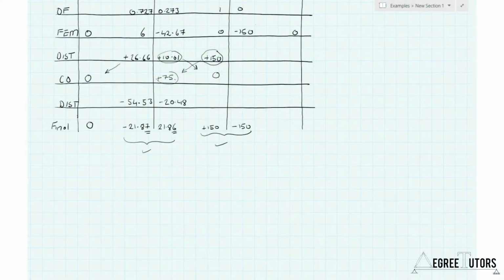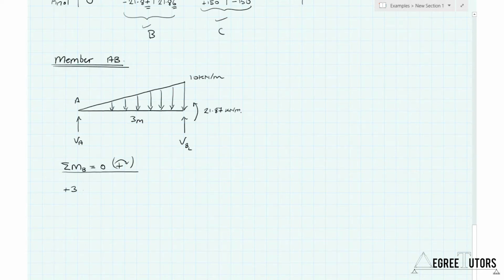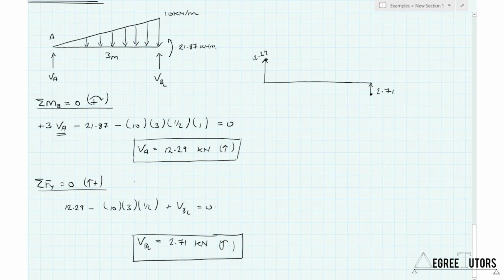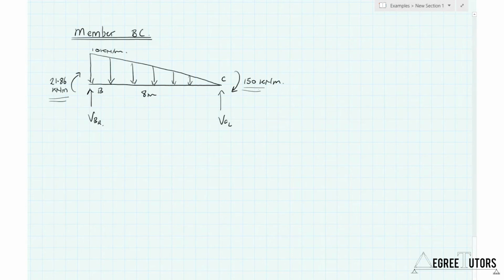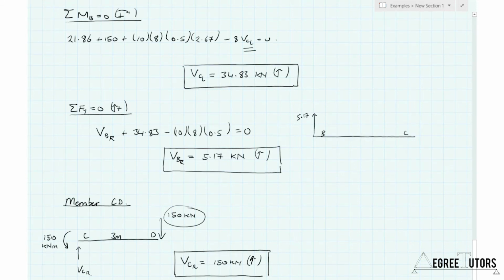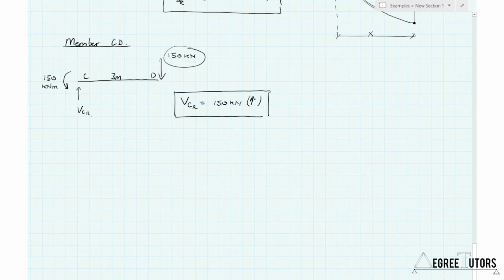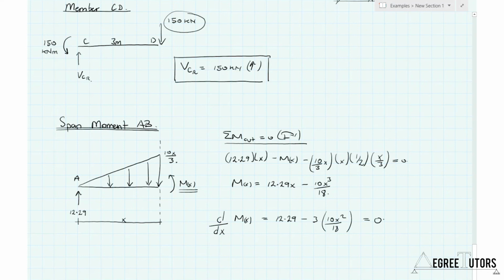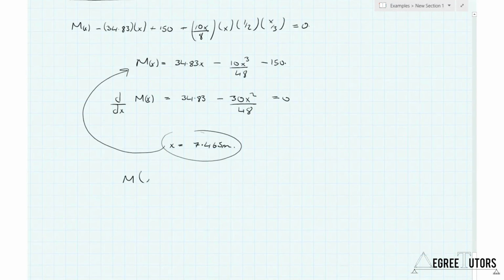[3/3] Moment Distribution Method Analysis Bootcamp - Lecture 2 Free-body diagrams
In this preview lecture we'll use the information derived from our moment distribution and use free body diagrams to determine the bending moments and shear forces elsewhere in the structure.

This is an extract from my course, 'The Moment Distribution Method: Analysis Bootcamp'.

The best way of embedding any new structural analysis technique to practice implementing your solution strategies on unfamiliar structures. This course is designed around five challenge questions designed to sharpen your understanding of the moment distribution method.

After completing the course,
- You will have a deep understanding of how structures respond to loading
- You will be comfortable determining shear force, bending moment and deflected shape diagrams
- You will have an excellent understanding of the methods used to analyse statically indeterminate beams and frames
- You will be able to analyse both non-sway and sway frames - essential when designing real world structures.